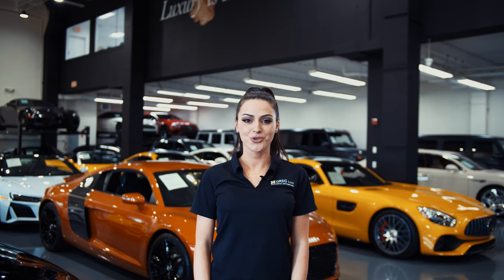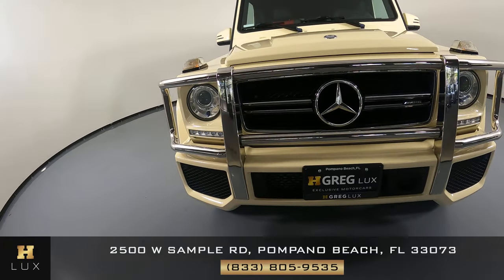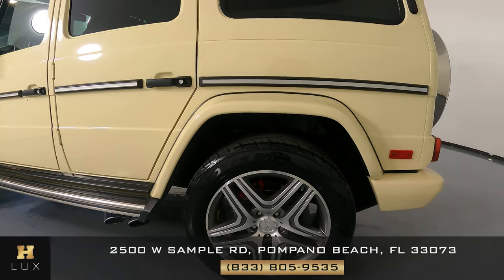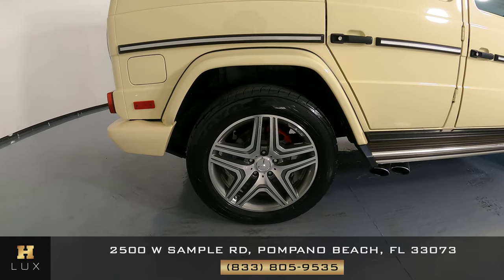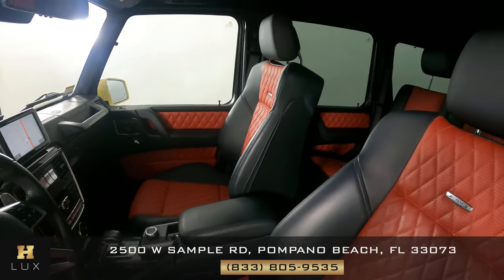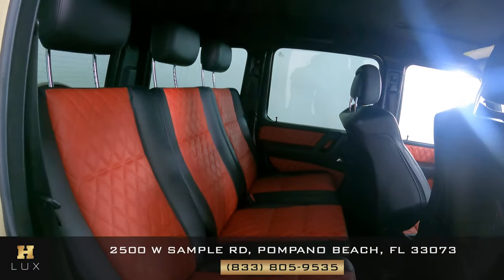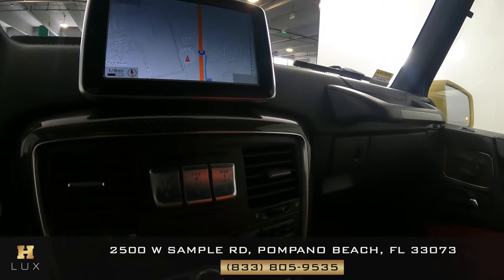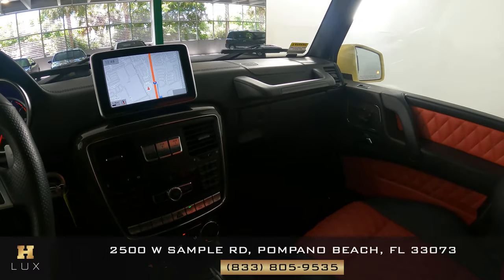2016 MERCEDES BENZ G63 AMG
WDCYC7DF1GX254670